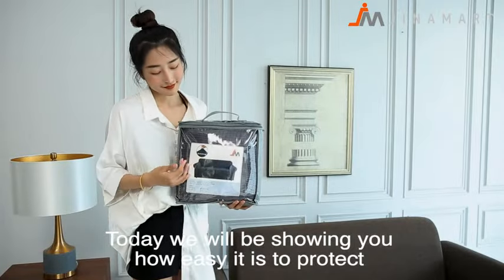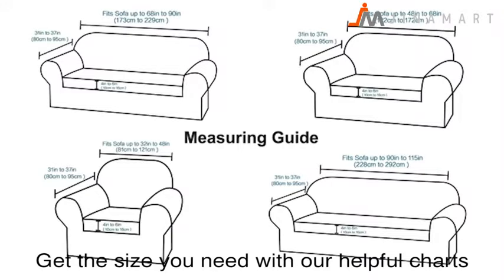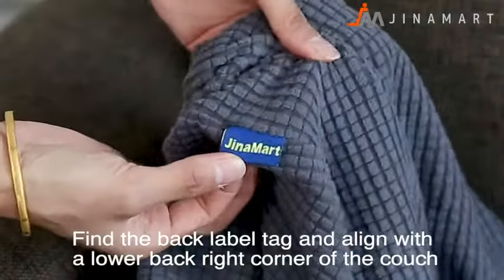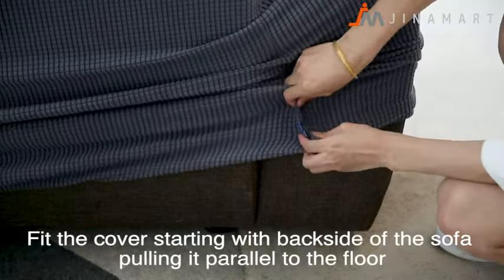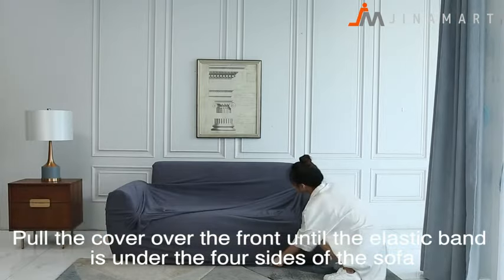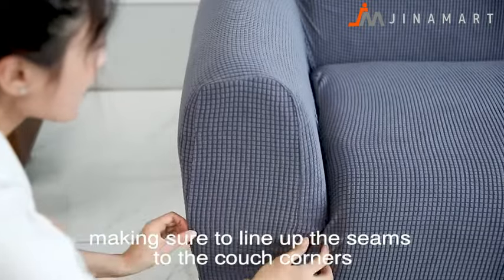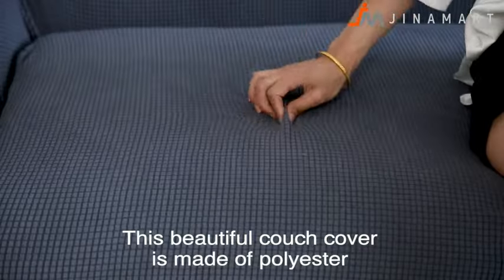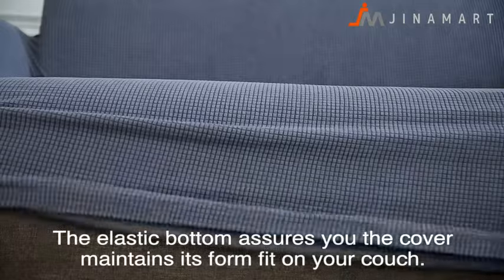JINAMART Couch Cover-One Piece Sofa Cover Instruction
JINAMART Stretch Sofa Slipcover 1 Piece Couch Sofa Cover and 2 Throw Pillow Covers Soft Furniture Protector with Elastic Bottom & Non-Skid Foam for Kids Dogs Cats Small Checks (Small, Medium, Large, X-Large)

Check out the links if you want to shop right now! ✨
Chair Cover (Small) (31″ X 46″)